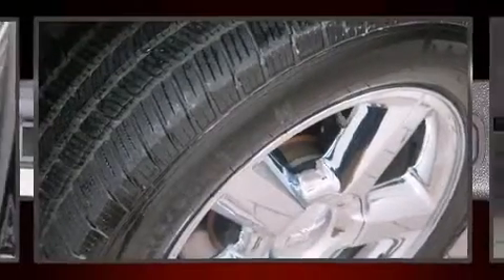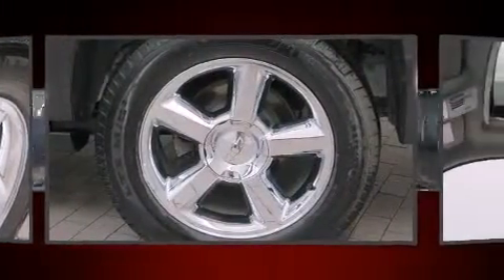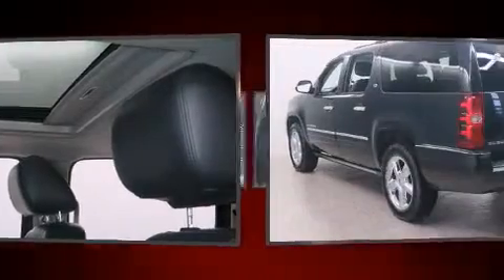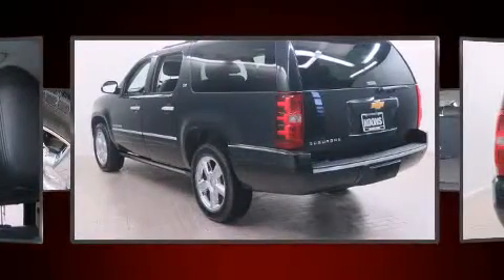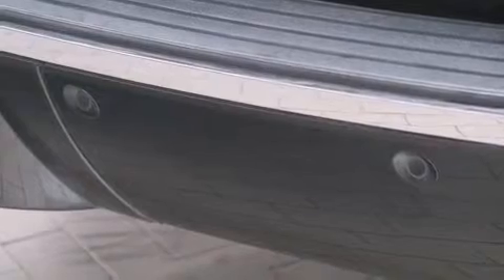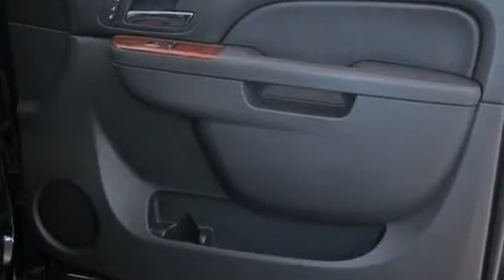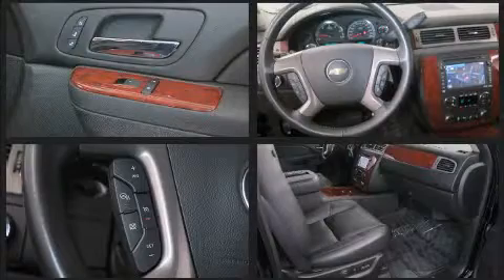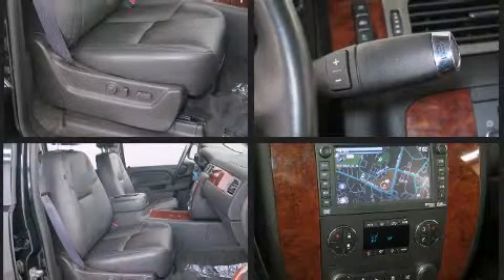2012 Chevrolet Suburban 1500 K1500 LTZ in Vienna, VA 22182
Step into the 2012 Chevrolet Suburban 1500. It features an automatic transmission, 4-wheel drive, and a powerful 8 cylinder engine. All of the premium features expected of a Chevrolet are offered, including: power front seats, a built-in garage door transmitter, automatic dimming door mirrors, front fog lights, cruise control, a trailer hitch, and a blind spot monitoring system. Features such as automatic climate control and leather upholstery prove that economical transportation does not need to be sparsely equipped. Power adjustable pedals allow the driver to optimize his or her driving position, enhancing visibility, comfort and safety. Back seat passengers will appreciate the rear audio controls, allowing them to make easy adjustments to the stereo system. Rear passengers enjoy the seat heating functionality, keeping them warm during the winter months. Third row seats provide an even greater maximum passenger capacity. You and your passengers will enjoy the stereo system, which includes a CD player with MP3 capability, steering wheel mounted audio controls, A 30 gigabyte hard drive, and 10 speakers, providing excellent sound throughout the cabin. Chevrolet also prioritized safety and security with features such as: dual front impact airbags with occupant sensing airbag, front SIDE impact airbags, traction control, ignition disabling, onStar, and 4 wheel disc brakes with ABS. Electronic stability control stands out as a technologically savvy innovation, keeping you better connected to the road. We pride ourselves in the quality that we offer on all of our vehicles. Please don't hesitate to give us a call.